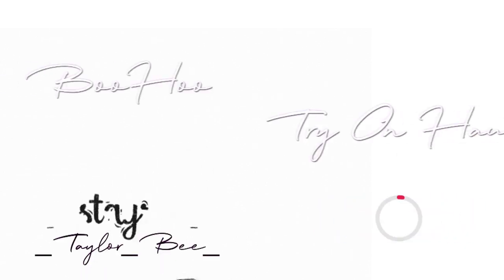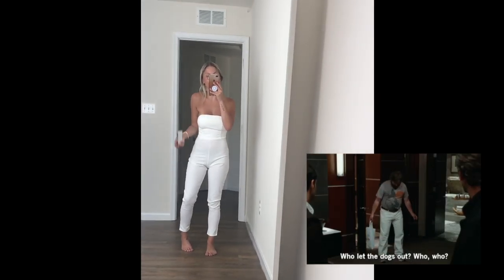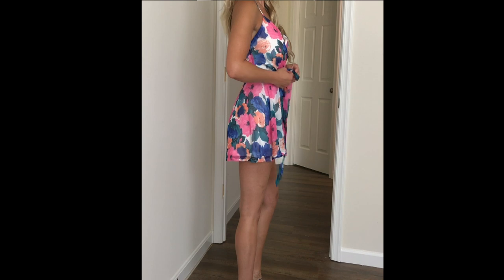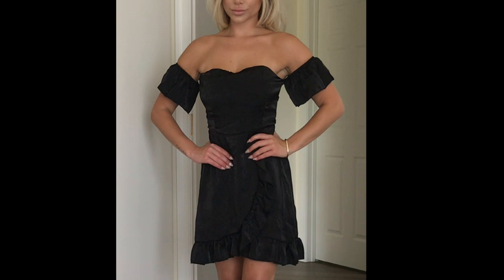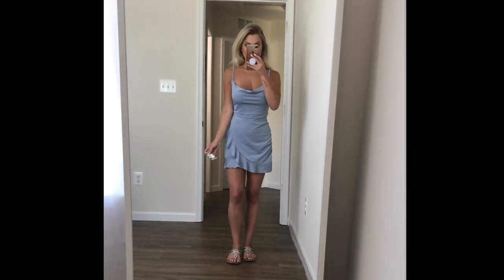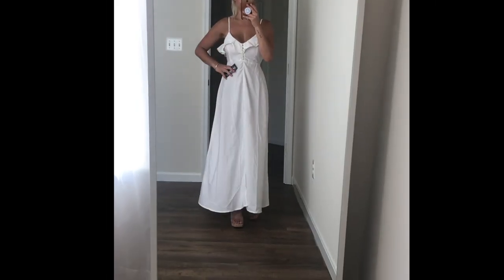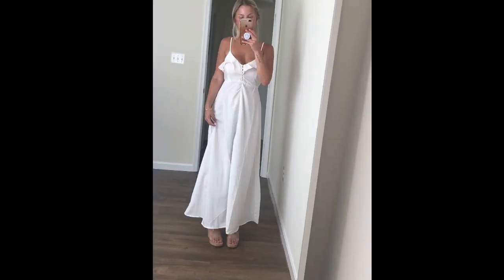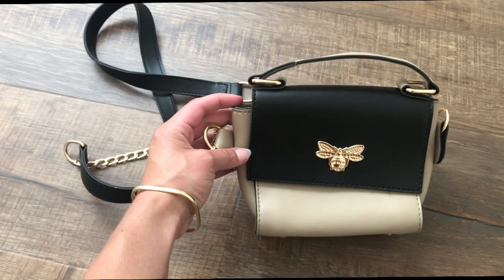Summer Outfit ideas 2019 | Boohoo Try On Haul | Taylor Bee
This video is about a boohoo clothing try on haul!

--- items mentioned and size suggestions:

- Deep Plunge Strap Bodysuit
TONS of colors to choose from!

- Wrap Woven Short Sleeved Bodysuit

- Slinky Wrap Front Thong Bodysuit
size USA 2
true to size

- Double Layer Slinky Wrap Thong Bodysuit

- Leopard Print Wrap Tie Waist Maxi Skirt
size US 4
this is true to size for flowy fit...however i could have sized down to a 2 for a tighter fit in the waist.

- Leopard Print Satin Wrap Midi Skirt

- Cowl Neck Ruffle Bodycon Mini Dress
size USA 4

-Recycled Slinky Tie Front Bodysuit

- Floral Cupped Hook & Eye Bodycon Mini Dress
size US 4

- bee ring belt

- Bandeau Cupped Gingham Mini Dress
US 4

-Bold Floral Strappy Romper
for a more flowy looser fit, size up.
size US 4. This fit fitted.

- Woven Covered Button Ruffle Maxi Dress
size us 4...this is the sheer maxi dress that could be a cover up or dress if you wore nude undergarments.

- Ruffle Bandeau Slip Front Maxi Dress
comes in so many colors!!!
size USA 4

- Off The Shoulder Strap Back Ruffle Skater Dress

- Metal Bee Mini Grab Bag/Cross Body

- Woven Cupped Strappy Ruffle Floral Dress
size US 4

- Bandeau Slim Leg Jumpsuit

- Bandeau Tailored Woven Slim Fit Jumpsuit
lots of colors to choose from!

- Petite Bandeau Straight Leg Jumpsuit
This was in a size US 2...i shoulda picked a 4 instead.
remember. this is Petite ! SO if you ARE short like me, order a size up...OR order in regular rather than Petite.

- 2 Pack Basic Sliders. Black and leopard set.
REMEMBER TO SIZE DOWN...

- brown slides

- Leather Leopard Sliders

- Black slides

- Basic Leopard Sliders

- Asymmetric Sliders

- Diamante Sliders

-Clear Wedge Mules

-Clear Strap Flat Heel Two Parts

-Metal Bee Mini Rucksack

-Clear Strap Flat Heel 2 Parts

-Clear 2 Part Wedges

-Clear Strap And Wedge Heels

-Clear Strap Sliders

- Clear Strap Espadrille Wedges

--- Boohoo also offers specialty sizes in the following:
- PETITE:
Made for 5’3”and under...Sleeve length reduced by 3cm. Crutch length, front to back waist through the legs, shortened by 3cm. Bodice length shortened 2cm.

- TALL:
Made for women 5"7" and over! Sleeve length increased by 3.5cm. Crutch length increased by 3.5cm. Bodice length increased by 1cm.

- MATERNITY:
Made for those with humans inside of them.

- PLUS/CURVE:
Made for UK Sizes 16 -24.

-- MY stats as reference:
i usually wear a size US 0/00 jeans, 0/2/4 in clothing depending on the brand...
keep in mind, im in between sizes as i am short and a larger chest size.
5'3'' , 112lbs+/-, 28 yrs , 32DD

--- international size chart reference:
you will need to choose your country first on the top right corner of the website. be sure to choose your correct size. When your items arrive they will show the size in AUS... BUT it will be the correct size you chose on the website.
for example.
US 2 = AUD 6 (XS)
US 4 = AUD 8 (S)
US 6 = AUD 10 (s/m)
US 8 = AUD 12 (M)
US 10 = AUD 14 (M/L)
and so on.
;) ...Any questions ?!